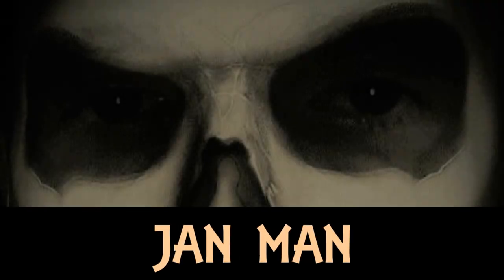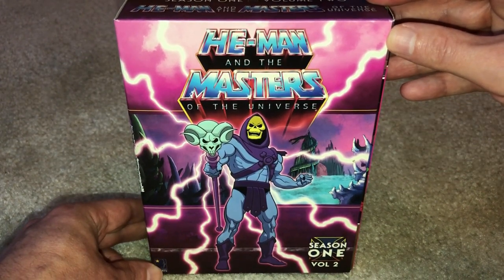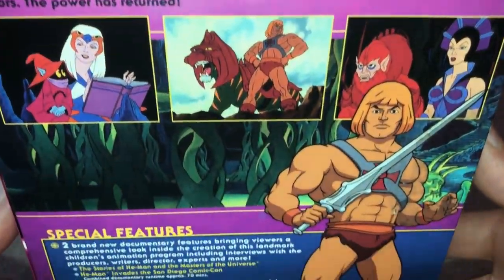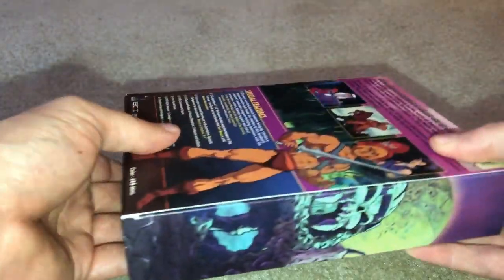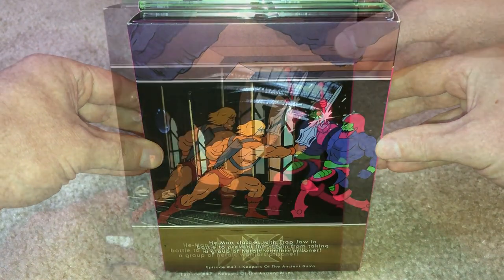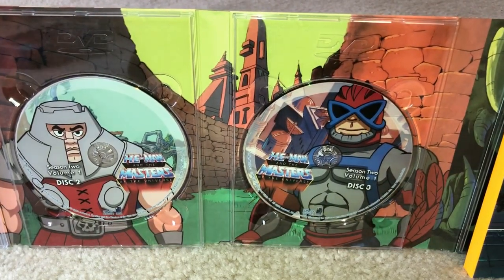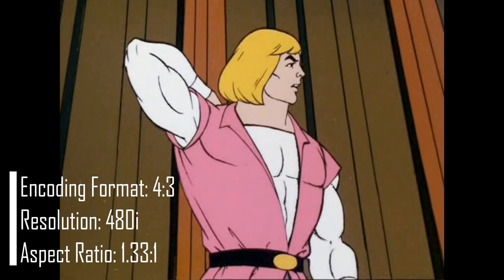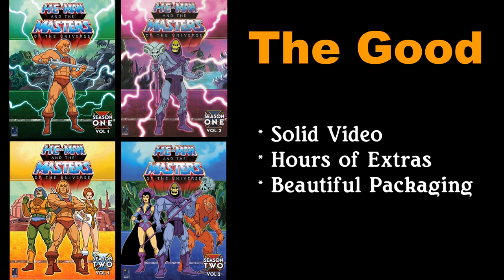He-Man and the Masters of the Universe DVD Box Set Review (BCI Eclipse Release)